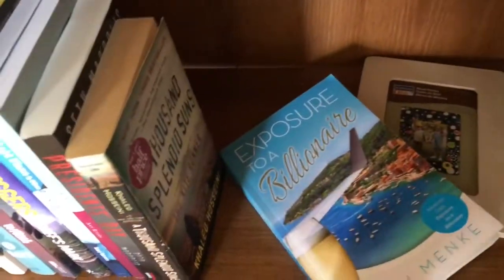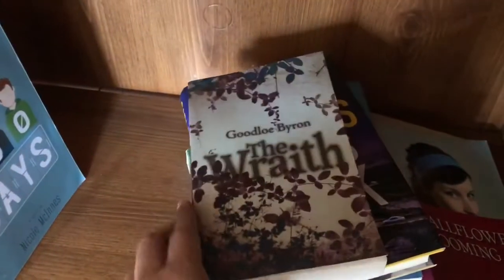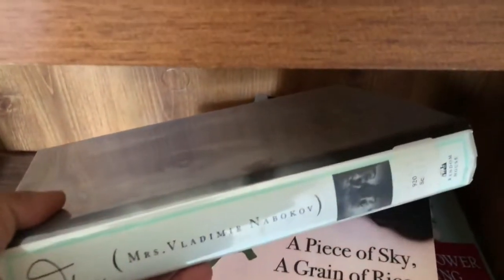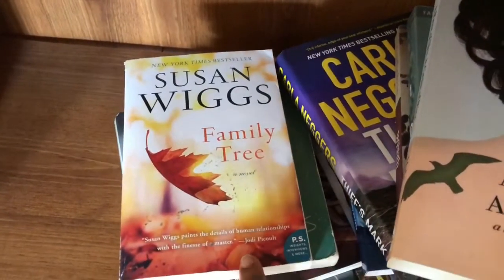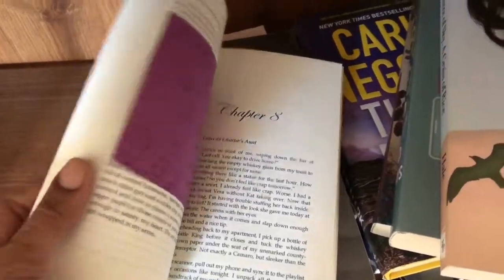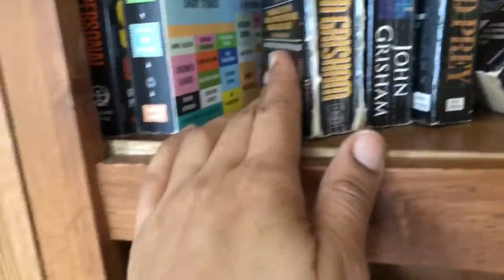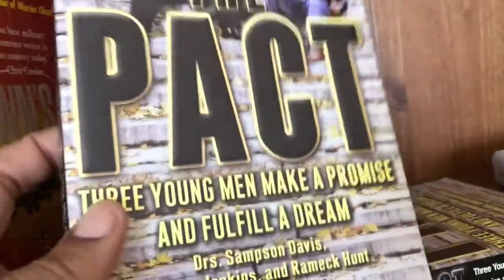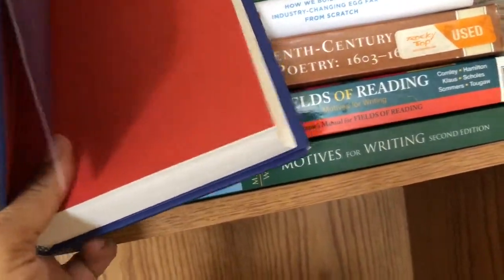Impromptu November Book Unhaul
I had some videos to share, like this one from when I moved at the end of November and had to unhaul some books